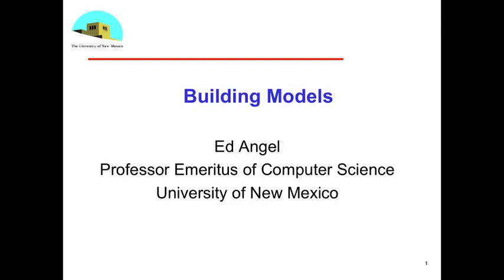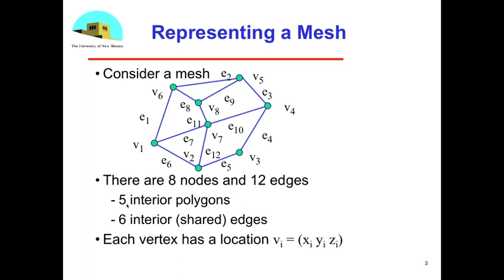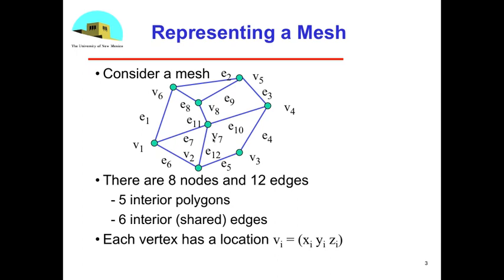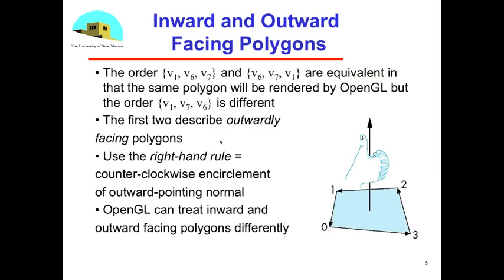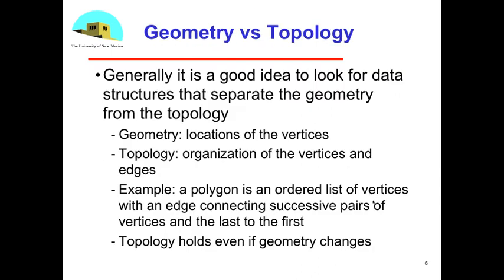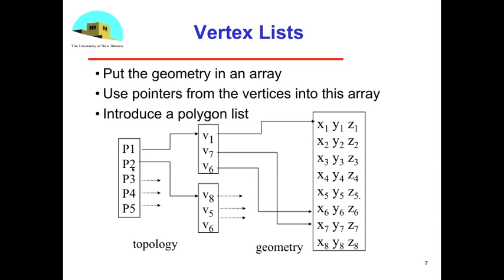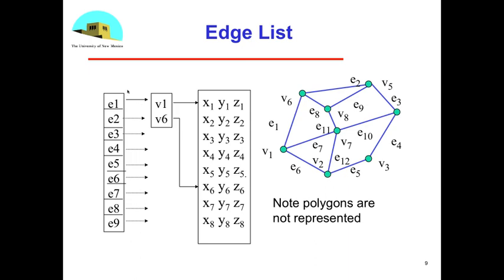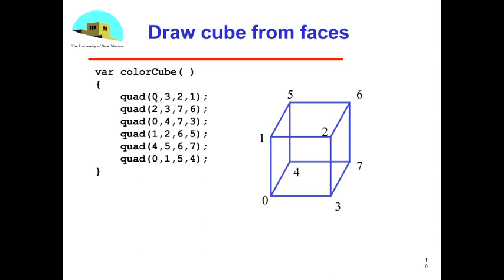Building Models, Interactive Computer Graphics, A Top-Down Approach with WebGL, 7th Ed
Week 6 Day 1 - Building Models